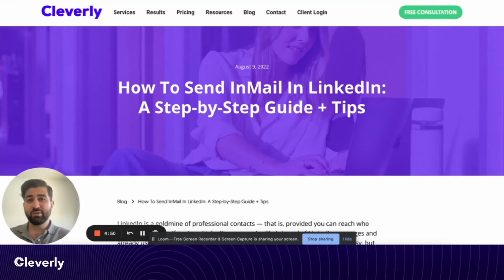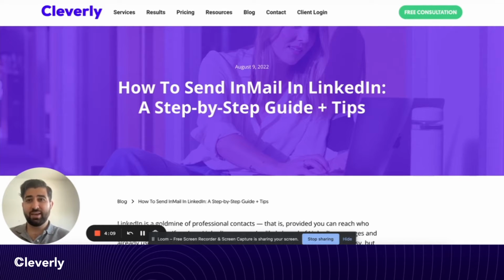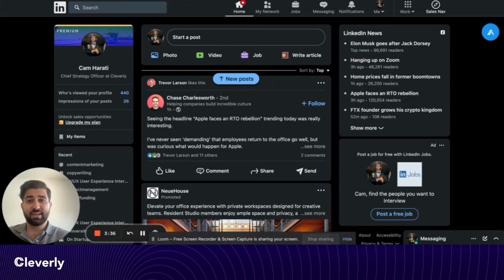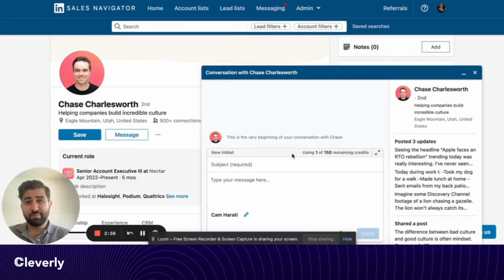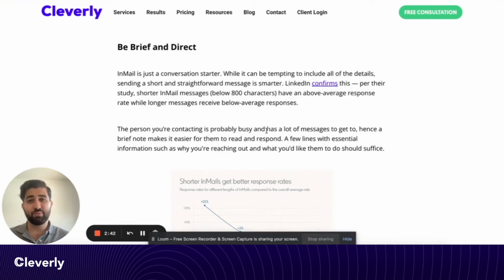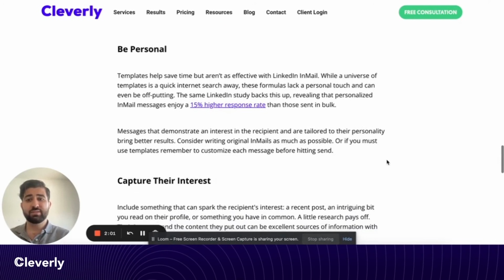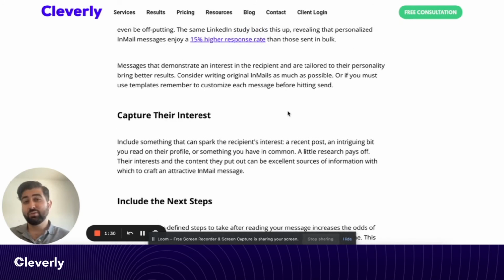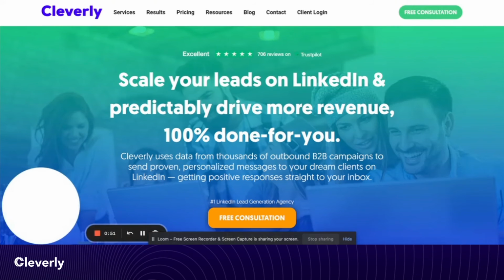How To Send InMail In LinkedIn: A Step-By-Step Guide & Tips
LinkedIn's InMail messaging service can be a powerful social selling and prospecting tool if leveraged properly. Join Cleverly's Chief Strategy Officer, Cameron Harati, and master how to send InMail in LinkedIn with our guide complete with specific examples (see video chapters and timestamps below).

About Cleverly:
Cleverly is the No. 1 done-for-you LinkedIn lead generation agency with over 700+ 5-star reviews. We've helped over 5,000 clients predictably drive revenue.

Chapters:
0:00 - Intro, General messaging on LinkedIn
0:35 - What are InMails In LinkedIn? Sales Navigator & InMail Credits
1:23 - How to send InMails In LinkedIn (specific steps)
2:00 - Nailing the content of your InMail Message - tips & best practices
4:05 - Integrating InMails into your larger LinkedIn lead generation strategy